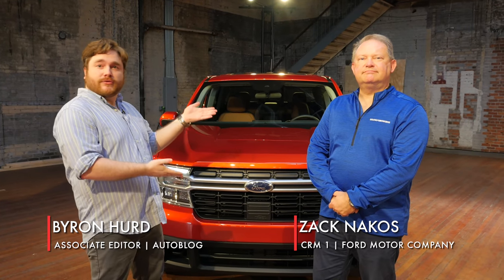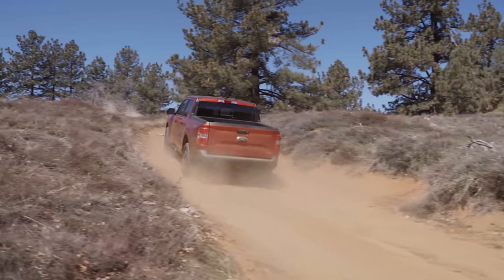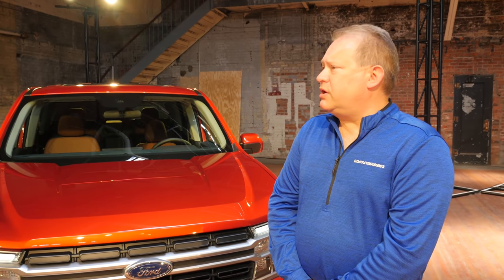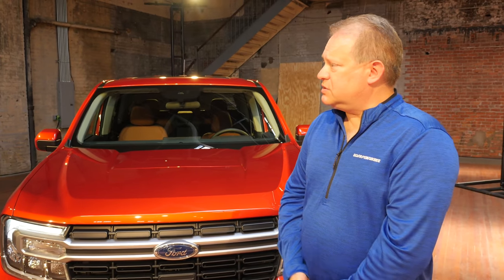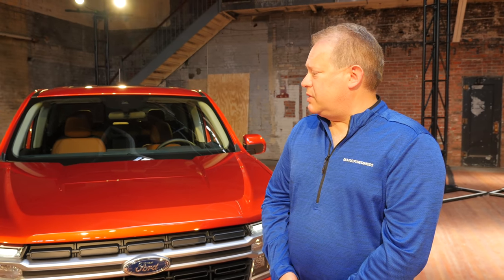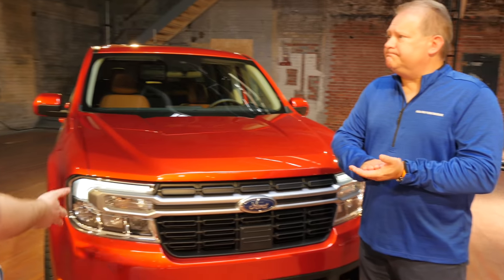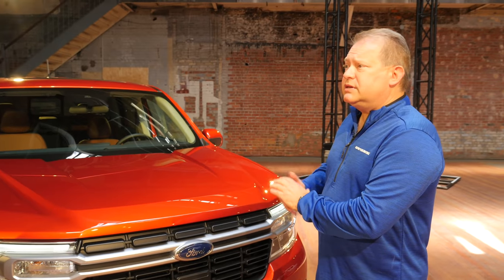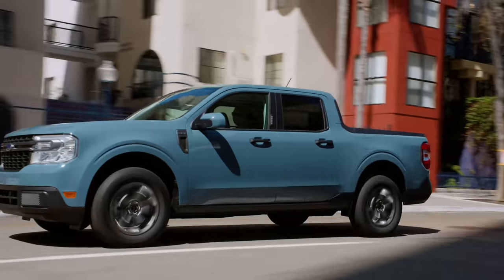2022 Ford Maverick interview with Ford’s Customer Communications Manager Zack Nakos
Associate Editor Byron Hurd talks with Ford Motor Company's Customer Communication Manager Zack Nakos. To discuss the 2022 Ford Maverick pricing, positioning, and where it will fit in the Ford lineup and the greater truck world.